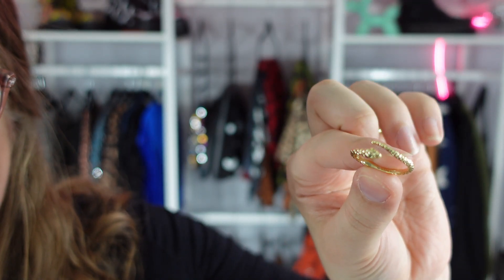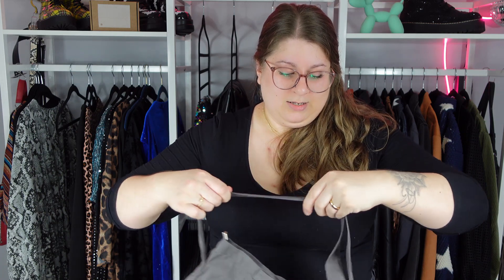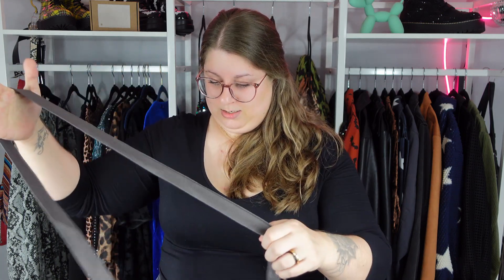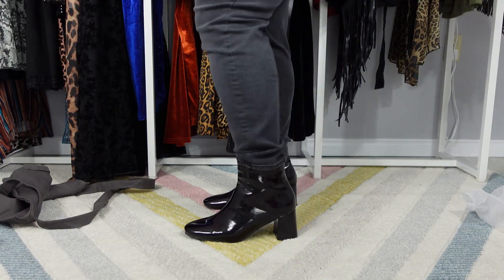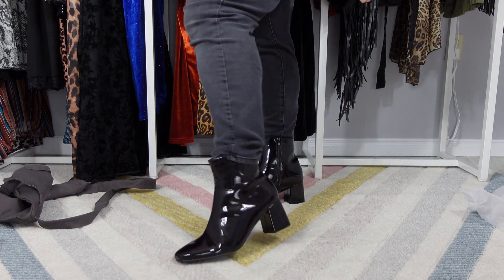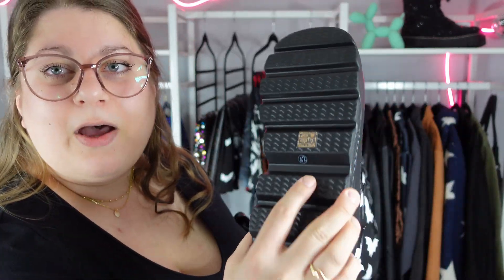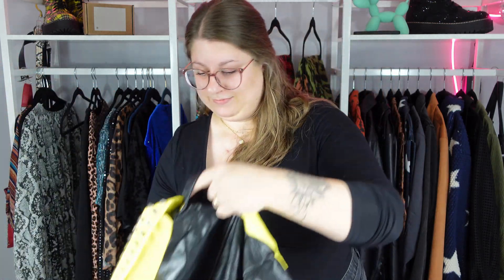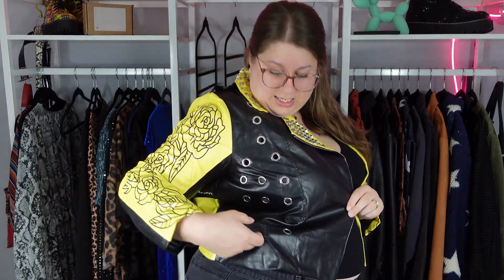TEMU Haul!! | Featuring Ana Luisa Jewelry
Thank you to Ana Luisa for working with me!
A perfect gift for a loved one or for treating YOURSELF!

Snake Ring - Cleo
Ring Set - Lillie Black
Layered Necklace - Willow
Pendant Necklace - Scorpio

♥TEMU ITEMS♥

Chapters:
0:00 Intro
0:28 Ana Luisa
3:24 Temu Haul